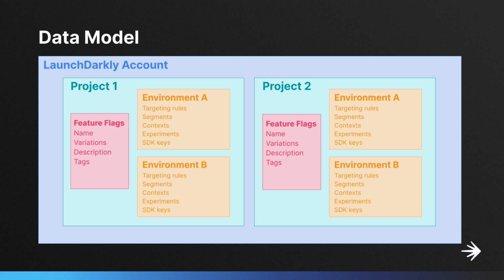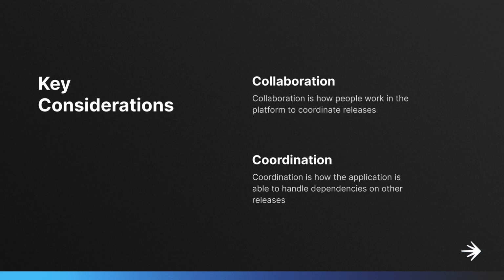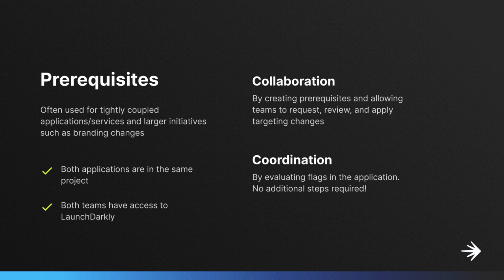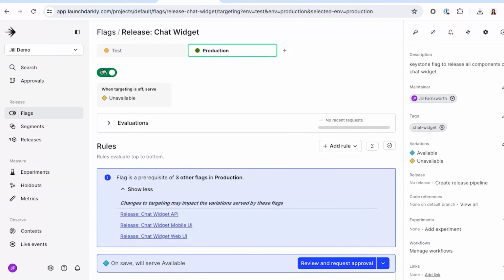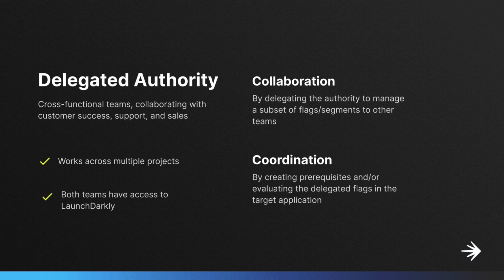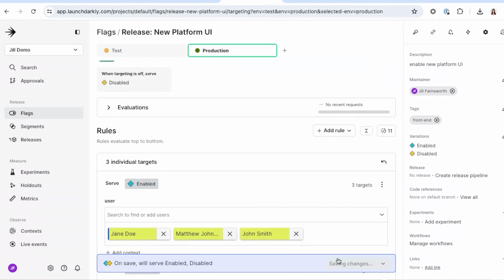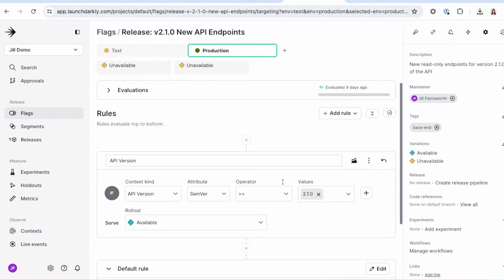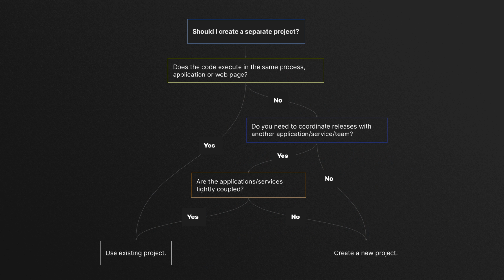Best Practices: Project Architecture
Welcome to another episode of Best Practices!

🎯 In This Video, You Will Learn:

Project Structure Fundamentals: Understand how to map your projects to applications or business objectives within LaunchDarkly.

Managing Environments and Flags: Learn how to use environments to manage feature flags throughout their development lifecycle and ensure they function correctly across different stages.

Coordination and Collaboration: Discover key strategies for coordinating releases and collaborating across teams and projects.

🔍 Key Topics Covered:

Project Coordination: Explore how to use prerequisites to manage dependencies between flags and ensure smooth, coordinated releases across different components, such as front-end and back-end features.
Delegated Authority: Learn how to grant team members the ability to request and manage changes for specific flags while maintaining control with approval processes.

Metadata and Targeting Rules: Understand how to leverage request metadata and targeting rules to handle backwards compatibility and progressive rollouts effectively.

Project Mapping: Get tips on whether to use a single project or multiple projects based on how tightly coupled your applications or services are.

🔧 Best Practices:

Use Prerequisites: Create relationships between flags within the same project to allow autonomous releases and simultaneous rollouts.

Leverage Delegated Authority: Grant access to specific team members for managing changes and use approval processes to control these actions.
Implement Metadata Rules: Manage versioning and compatibility across projects using metadata and targeting rules for a flexible, runtime decision-making process.

Start with Separate Projects: It’s often easier to combine projects later than to split a project into multiple ones, so start with separate projects if unsure.

📅 Timestamps: 00:00 - Introduction 01:20 - Overview of Project Architecture 03:00 - Using Environments and Flags 05:10 - Coordinating Releases with Prerequisites 08:00 - Delegated Authority and Approval Processes 10:15 - Handling Metadata and Compatibility 12:30 - Best Practices for Project Mapping 14:00 - Conclusion and Key Takeaways

🔗 Helpful Links:

If you have any questions or need further assistance, please reach out or explore our support resources.

Our vision is to create a world in which every software release is safe and unceremonious. Today, LaunchDarkly deploys peaks of 24 trillion feature flags each day, and that number continues to grow. Founded in 2014 in Oakland, California by Edith Harbaugh and John Kodumal, LaunchDarkly has been named on the Forbes Cloud 100 list, is the #1 Feature Management platform in the latest G2 Report, and has more than 5,000 global customers.